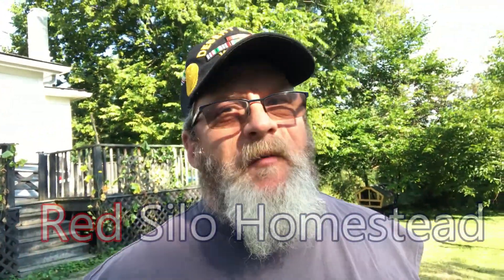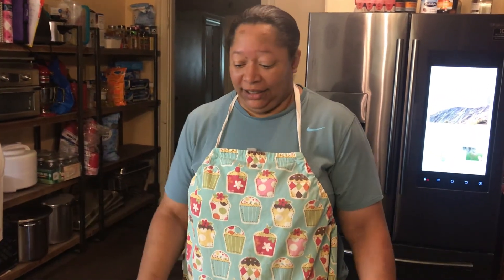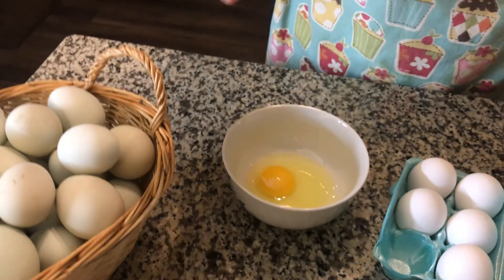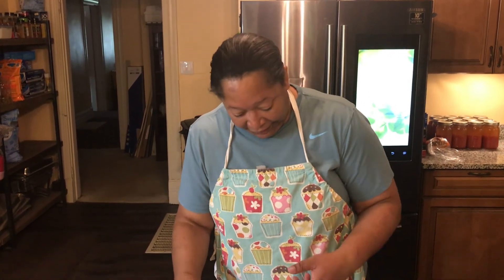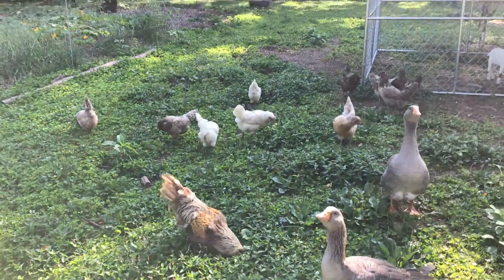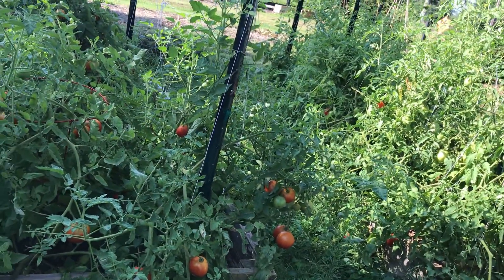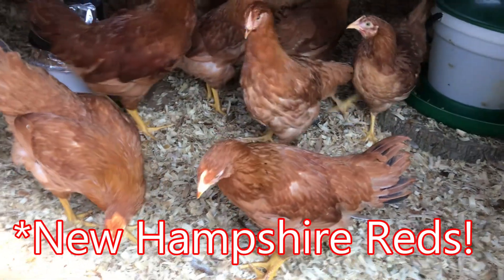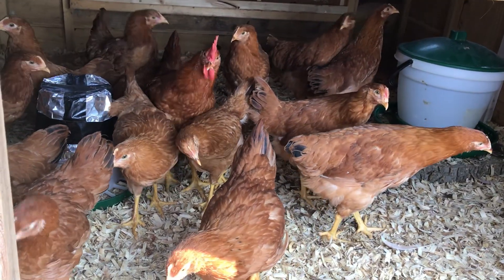Why Chickens? | GRUB TERRA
Jestine's brother Jason asked the question "Why Chickens?" and here's our answer!